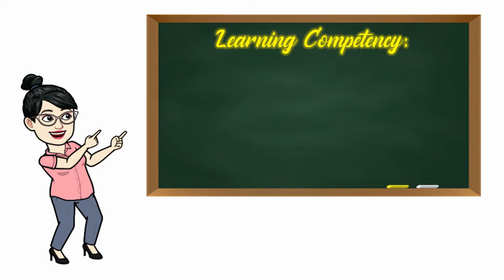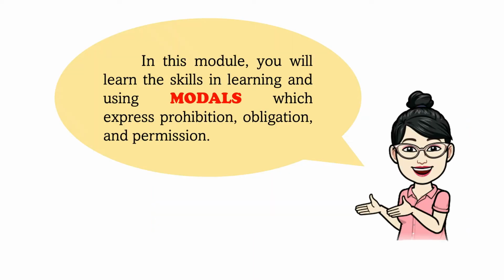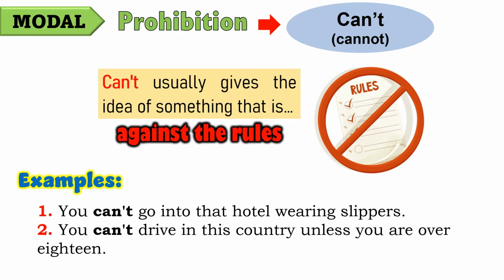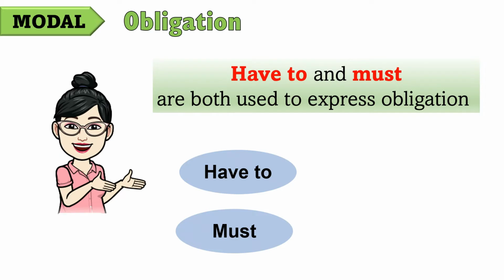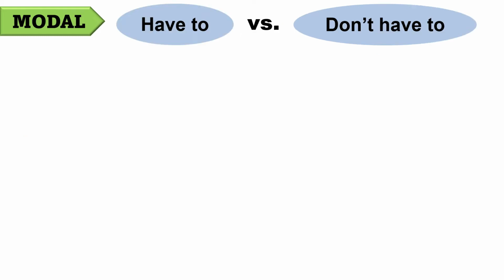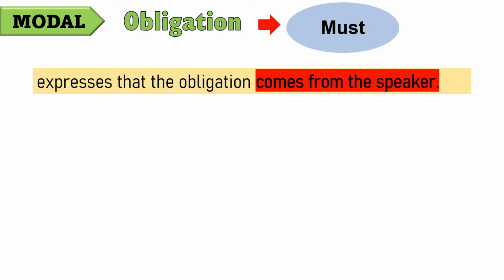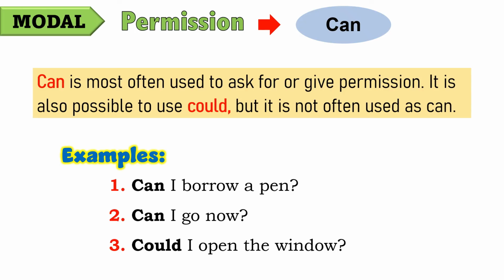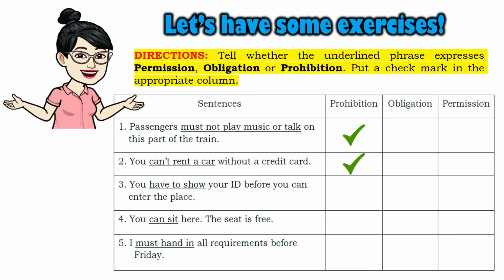MODALS || Prohibition Obligation Permission| GRADE 9| MELC-based VIDEO LESSON | QUARTER 1 | Module 1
Learn about MODALS of Prohibition, Obligation, and Permission the easy way! :-)